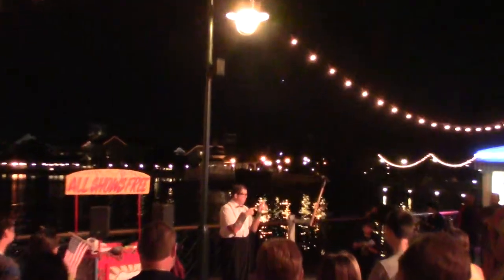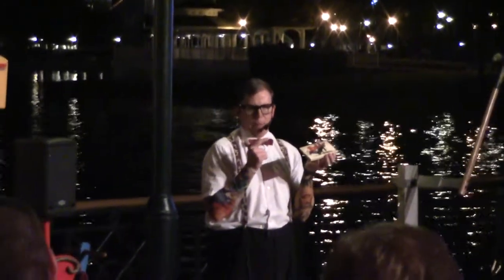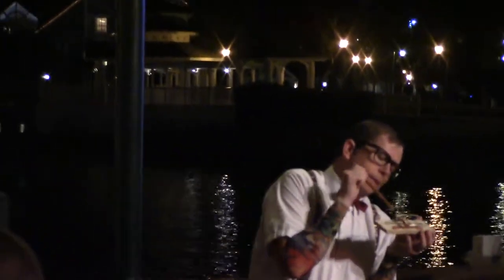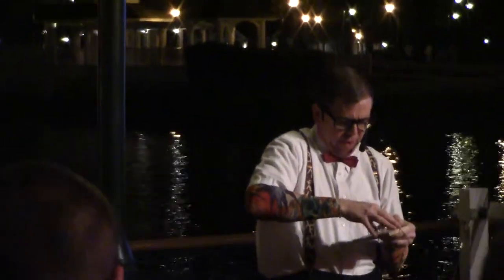Tounge in Mousetrap - Street Performer at Disney's Boardwalk Resort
Street Performer at Disney's Boardwalk Resort - Tounge in Mousetrap

Disney's BoardWalk Resort is a hotel and entertainment complex at the Walt Disney World Resort. First opened in 1996, the BoardWalk Resort lies alongside Crescent Lake and is situated between Epcot and Disney's Hollywood Studios. The resort is owned and operated by Walt Disney Parks and Resorts. The Inn, Atlantic Dance Hall, and other features of the boardwalk were designed by Robert A.M. Stern.

The BoardWalk entertainment district lies along a 1/4-mile long authentic boardwalk, reminiscent of Coney Island, New York. Guests can rent surreys or bicycles to travel around the Epcot resorts, enjoy classic midway games and street performers, go dancing at the Atlantic Dance Hall or enjoy a "dueling pianos" show at Jellyroll's.

The BoardWalk features a wide range of restaurants. The Big River Grille & Brewing Works is the only microbrewery at Walt Disney World, and serves American cuisine along with its unique selection of beers. ESPN Club is a modern sports bar presented by the Disney-owned sports network, complete with broadcast facilities for special events. Kouzzina by celebrity chef Cat Cora offers Mediterranean cuisine for breakfast and dinner; Prior to 2009, Kouzzina's location was occupied by a restaurant named Spoodles.